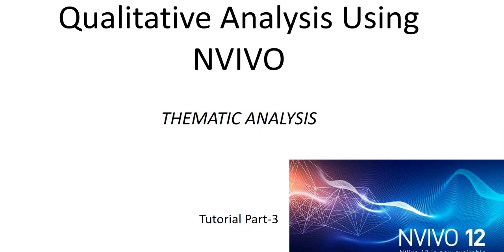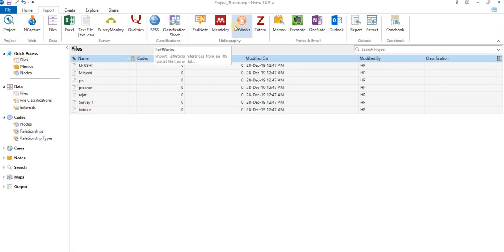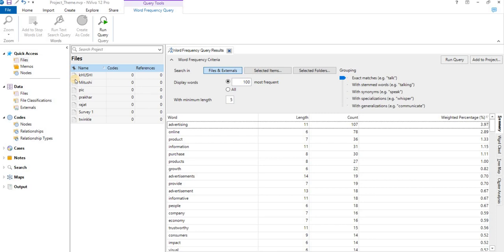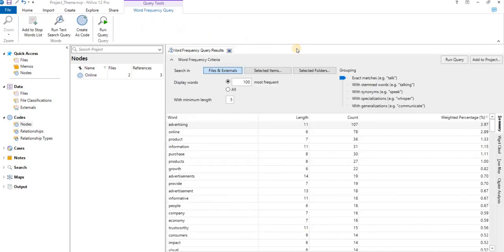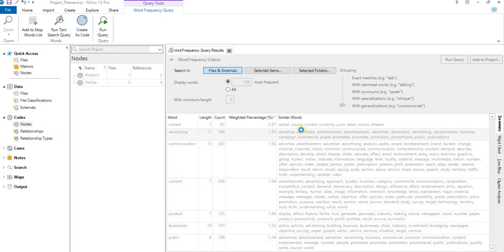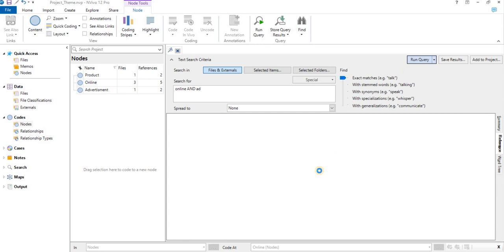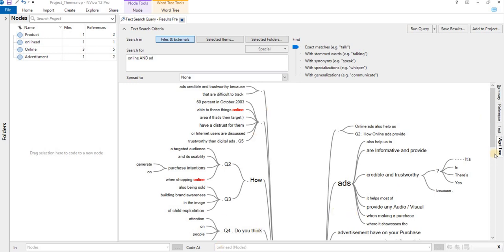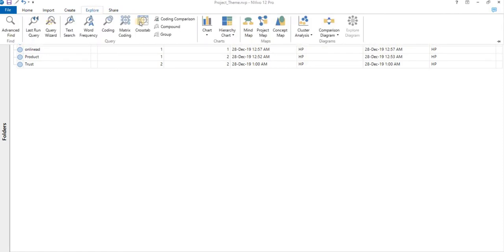Thematic Analysis: Using Nvivo 12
This video helps in doing Thematic Analysis using Nvivo